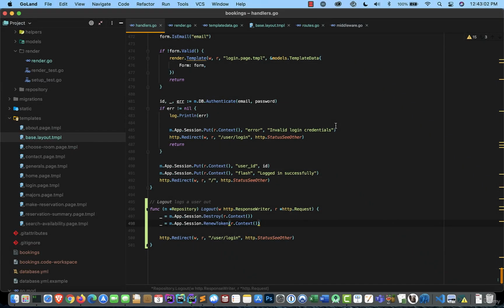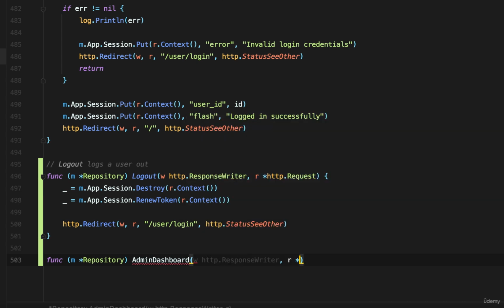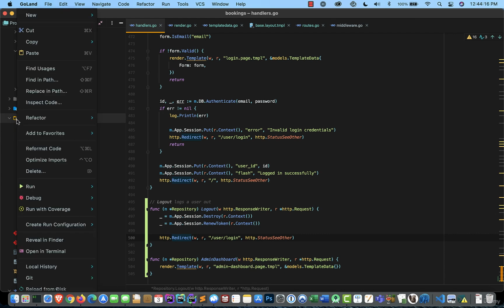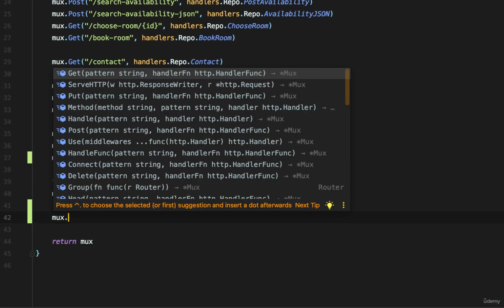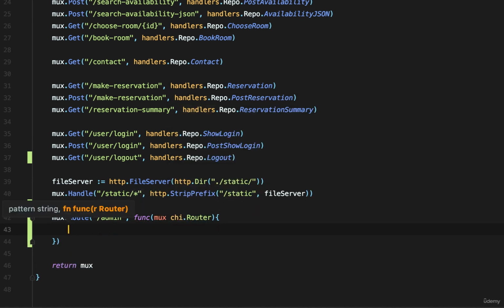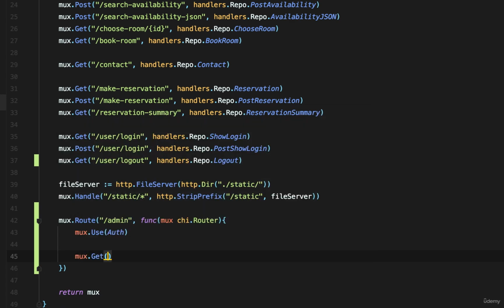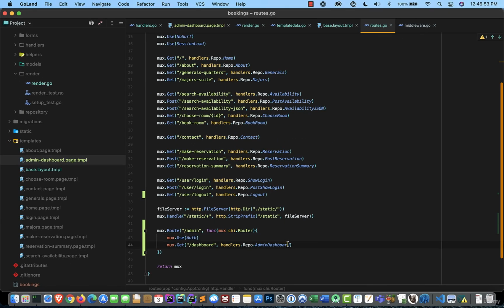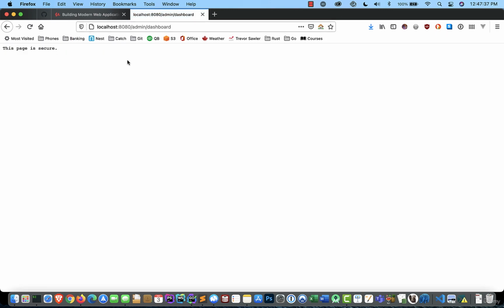16 009 Protecting our routes with authentication middleware